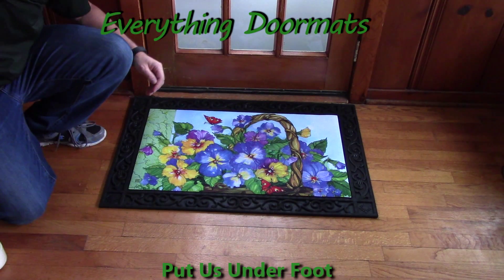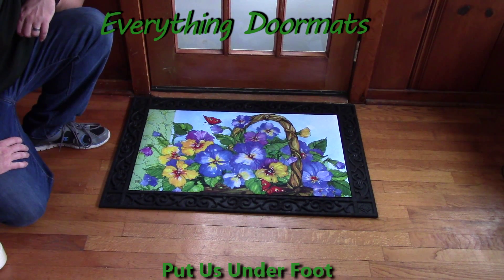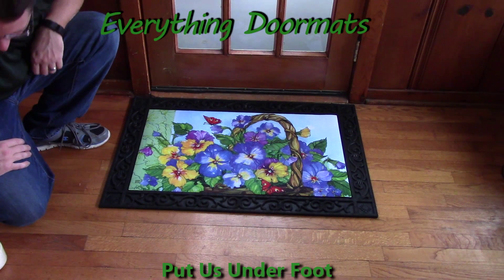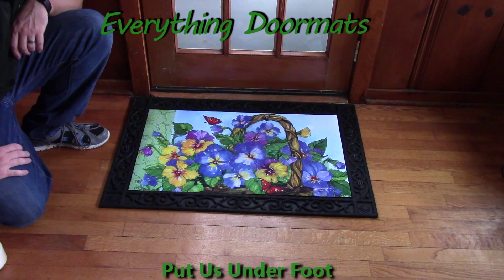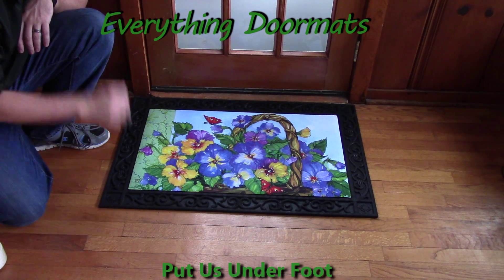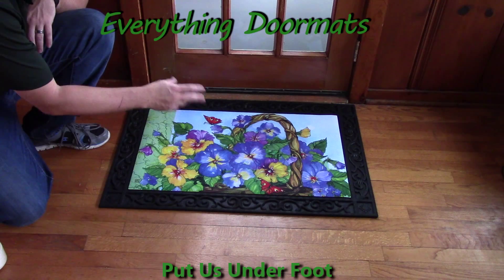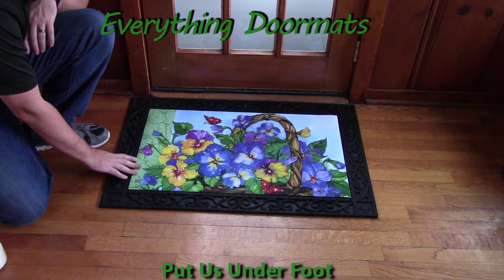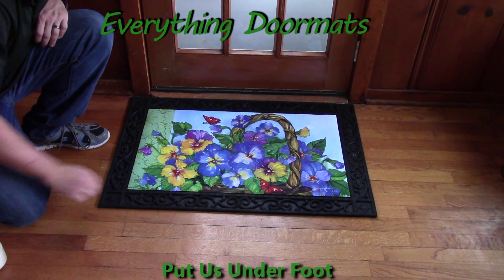Pansy Basket MatMate Insert Doormat - 18 x 30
To help their customers even more William & Nicole have put together a series of short videos showing off the different features of their mats. This video shows a 2016 spring doormat - Pansy Basket MatMate Insert Doormat.